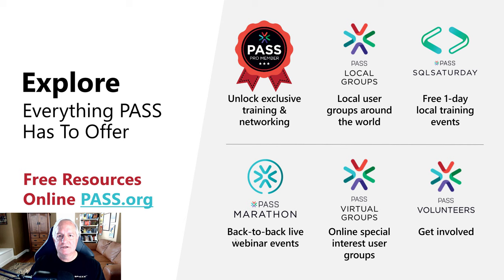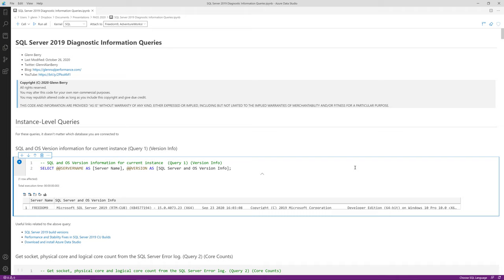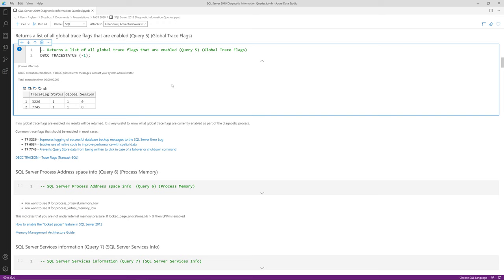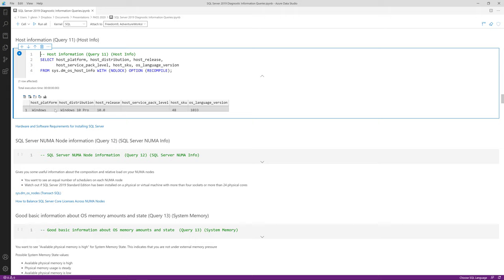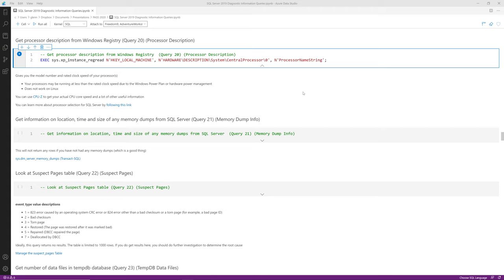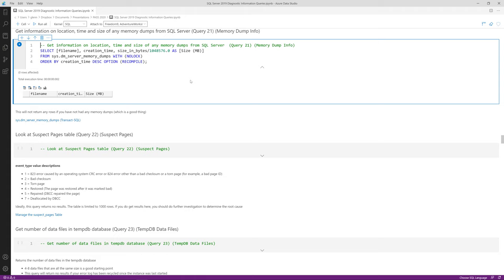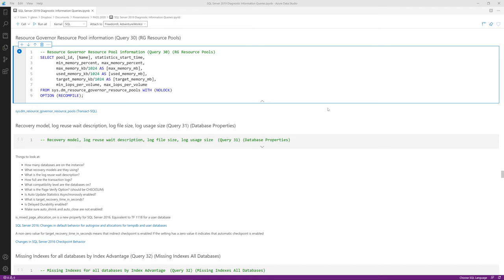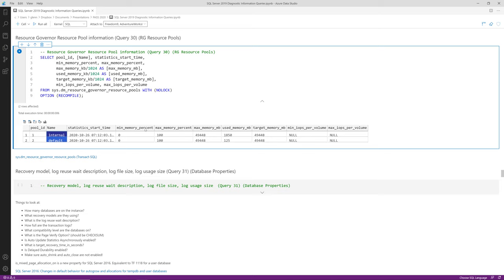Dr. DMV with Jupyter Notebooks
Dynamic Management Views and functions allow you to easily see exactly what is happening inside your SQL Server instances and databases with a high level of detail. You can discover your top wait types, most CPU intensive stored procedures, find missing indexes, and identify unused indexes, to name just a few examples. This session presents, demonstrates and explains a complete set of diagnostic DMV queries that you can easily use to detect and diagnose configuration and performance issues in your SQL Server instances and databases.

This session goes into exhaustive detail on how to interpret the results of each of the diagnostic queries, including relevant background information on how to properly configure your hardware, storage subsystem, operating system, SQL Server instance and databases in order to avoid performance and scalability issues.